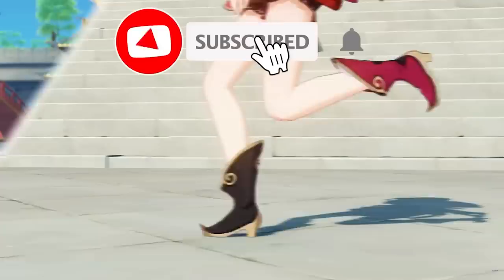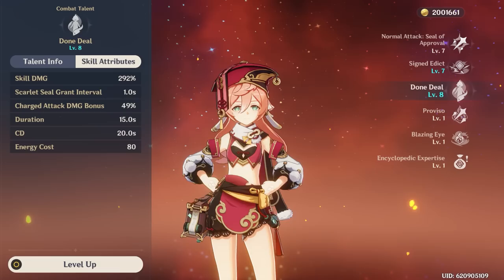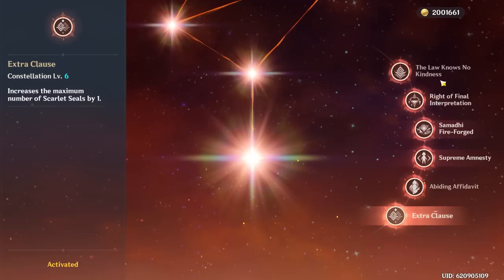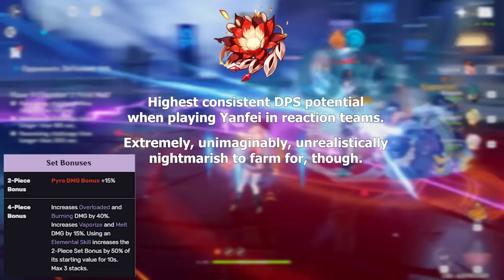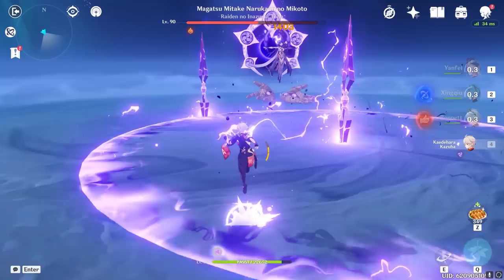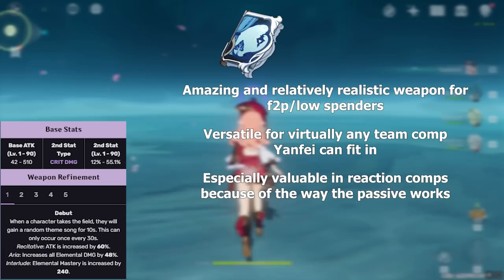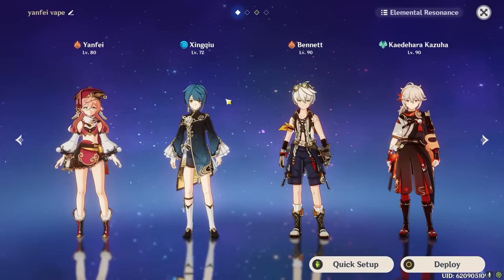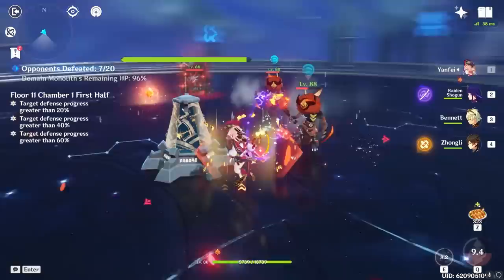Yanfei might as well be a 5 star - COMPLETE updated 2.7 guide | Genshin Impact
Yanfei is a pyro 4-star catalyst user who has been revealed to be getting a rate up alongside Yelan's banner in 2.7! As such, I decided to compile an updated guide discussing everything I can about her, because she is by far my favorite 4 star DPS in the game, and a very strong one too. :)

by Eric Godlow

0:00 Intro
0:50 Kit Analysis & IMPORTANT Info
4:26 Constellations
6:19 Artifacts & Substats
9:51 Best Weapons
13:18 Teams & Synergies